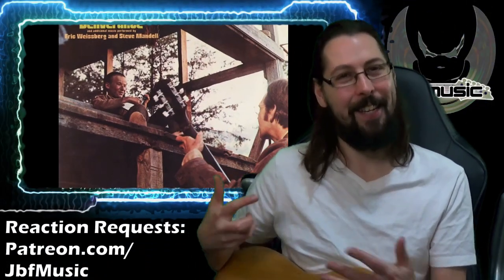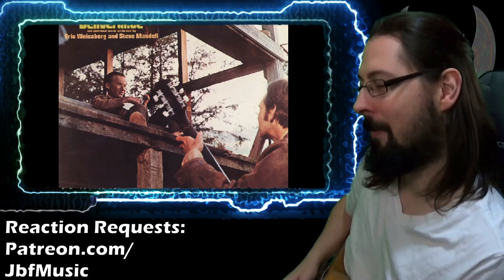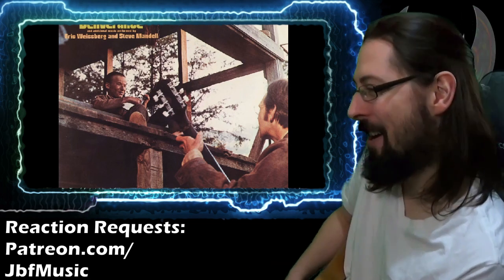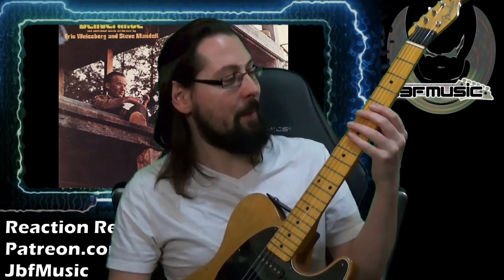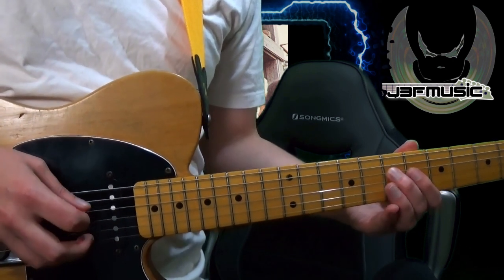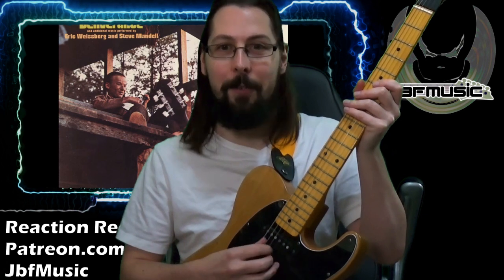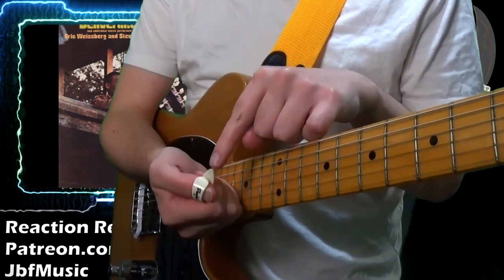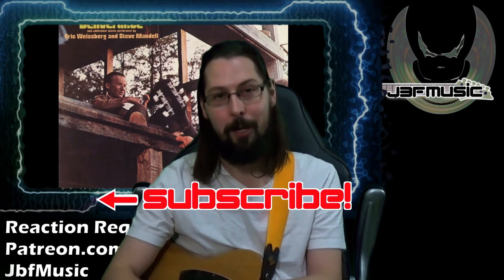Dueling Banjos Reaction (Deliverance) - Guitar Tutor Reacts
Guitar Tutor Reacts To INSANE Banjo Playing in this Reaction to Dueling Banjos as played by Eric Weissberg in Deliverance. As as a millennial musician who is less than knowledgeable in country music and bluegrass; and my desire to spell it- duelling banjos; I have no idea if this is a traditional folk song or penned by Arthur "Guitar Boogie" Smith in 1954 as wikipedia would have me believe! Either way, I'm coming at this song from the point of view of a professional musician and guitarist, so you'll get some musical insights, how to turn your gutiar in to make shift banjo and a wee look at how some of these chord voicings and amazing banjo rolls can be applied to guitar playing!

- Try out that awesome pick for yourself!

☝️ Most of these videos (like this one) get totally demonetised, if you like what I'm doing here and want to support these, have a specific request I should really check out, or just fancy chucking something in the tip hat!

🎸 Chapters
0:00- Intro
0:49- Duelling Banjos
4:14- Make Your Guitar Sound Like A Banjo in 1 Easy Step
5:28- Lick Lesson
6:28- Bajno Roll
8:20- Main Lick

Custom Made Video Tutorials, Tabs & Courses
Skype Tutorials
Contact (click “view email”- this just helps stop a bit of spam/junk mail)